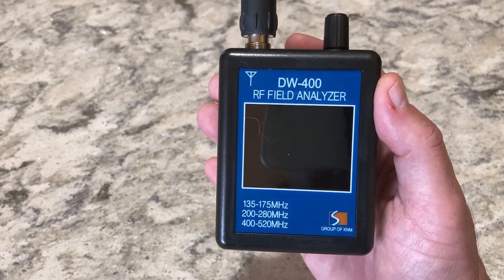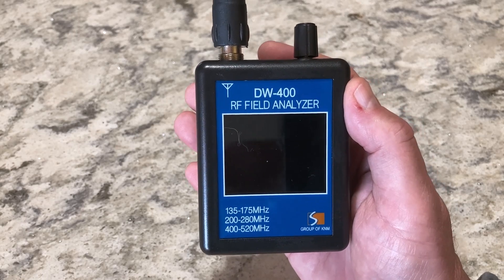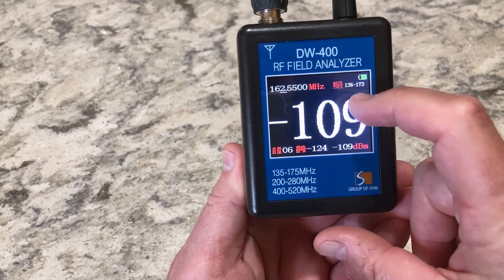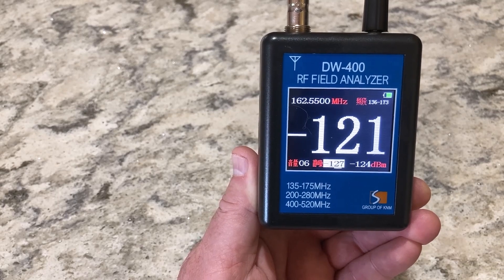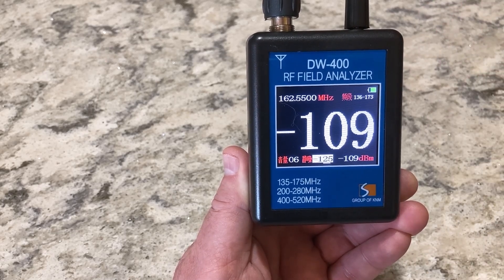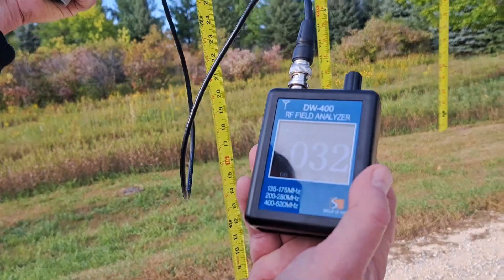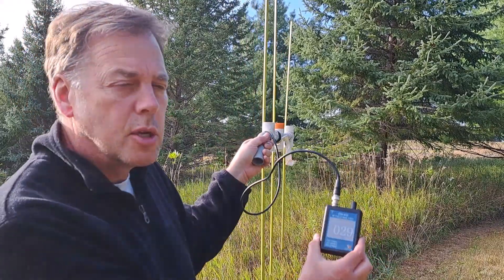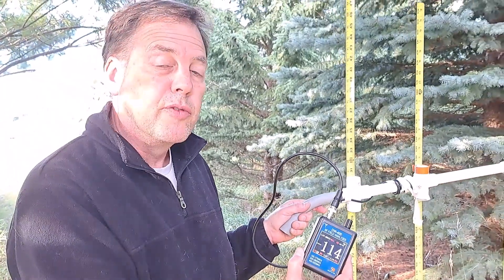DW-400 RF Field Analyzer - Good for Radio Direction Finding?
A quick user review of the DW-400 RF Field Analyzer.  Purchased to see if this would be a good tool for Radio Direction Finding.

Comment if you have tried one of these, and how it worked for you.  I am guessing the receiver would be a Baofeng type of radio, possibly subject to low selectivity issues.  At the time of this video, I had not yet used it in a city/high RF environment.